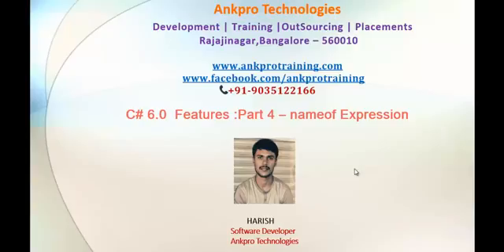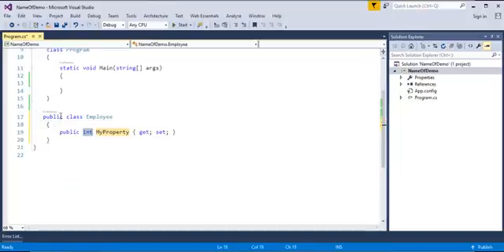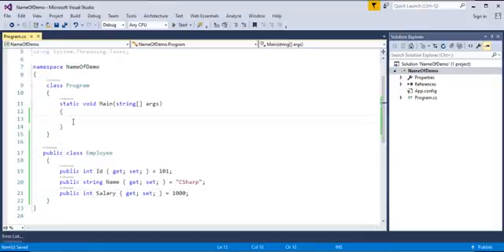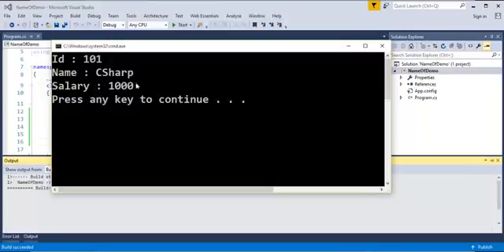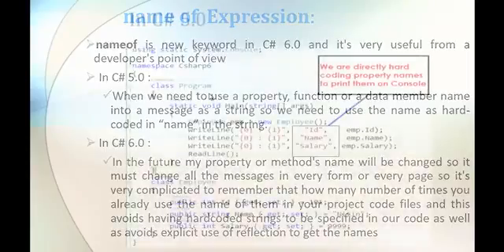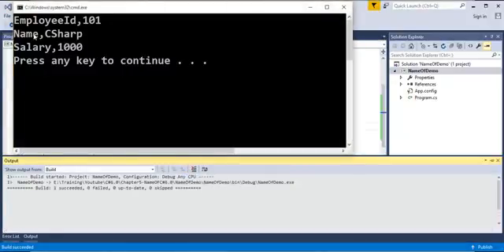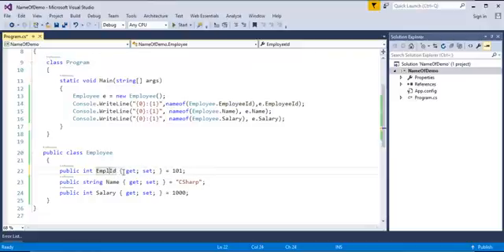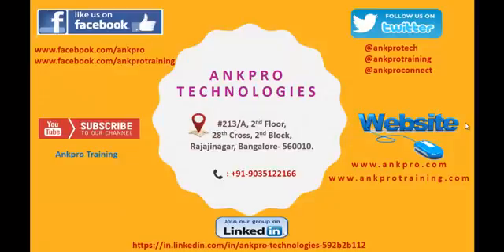C# 6.0 - Part 4 - Nameof keyword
Nameof expressions:
In the future my property or method's name will be changed so it must change all the messages in every form or every page so it's very complicated to remember that how many number of times you already use the name of them in your project code files and this avoids having hardcoded strings to be specified in our code as well as avoids explicit use of reflection to get the names.

ankpro
ankpro training
Asp.net MVC
C#
C sharp
Bangalore
Rajajinagar
Selenium
Coded UI
Mobile automation testing
Mobile testing
JQuery
JavaScript
.Net
Components of the .Net framework
Hello World
Literal
using Static.
Auto property initializer.
Dictionary Initializer.
nameof Expression.